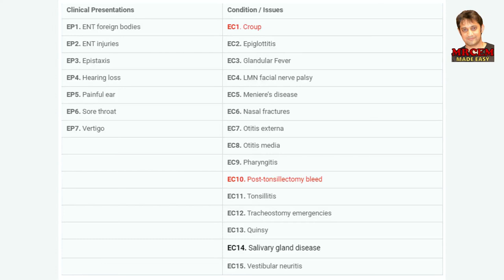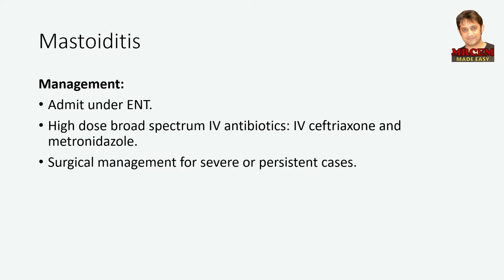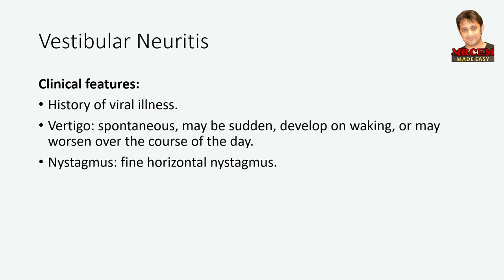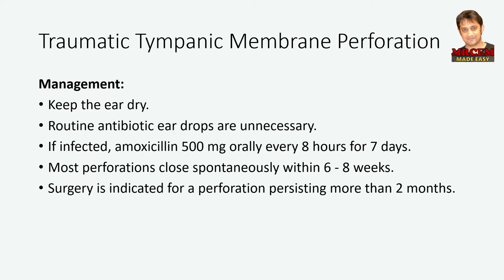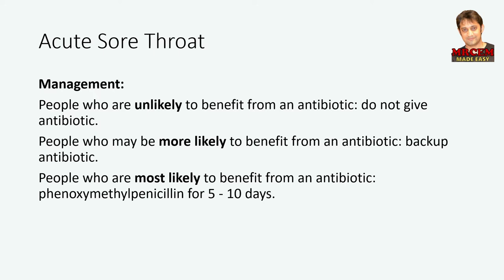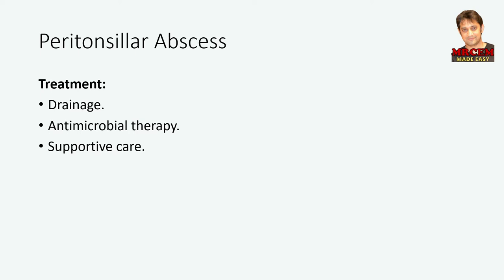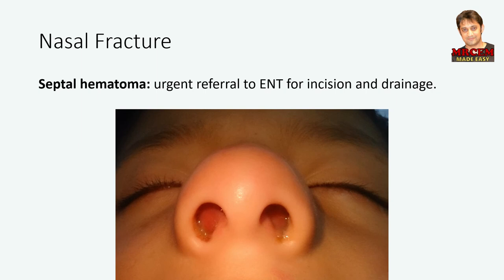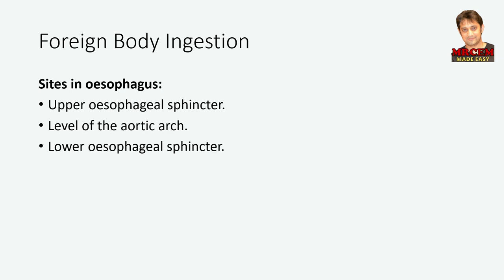MRCEM Intermediate - BROMLEY - ENT Emergencies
MRCEM Intermediate SBA - Bromley Videos
ENT Emergencies